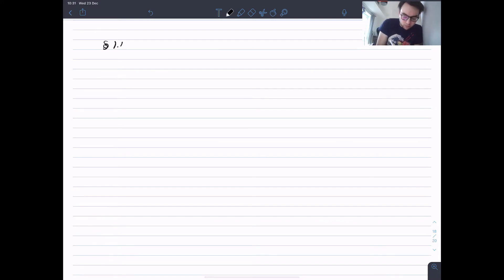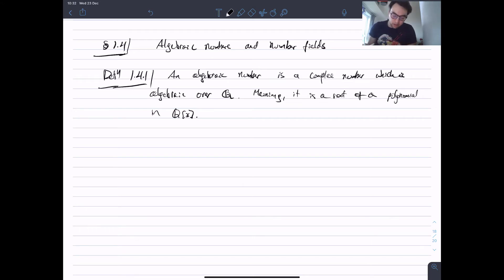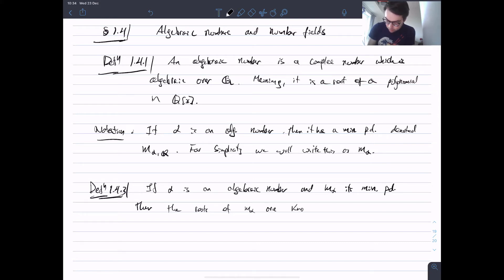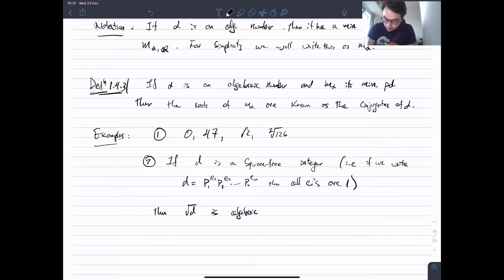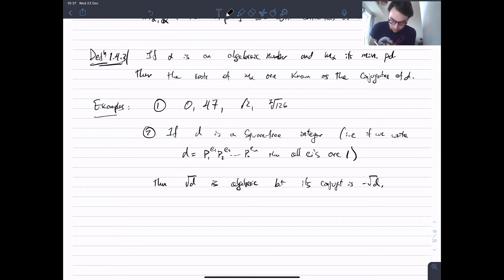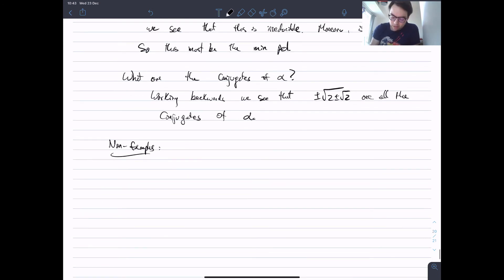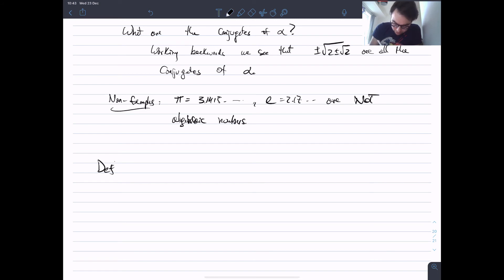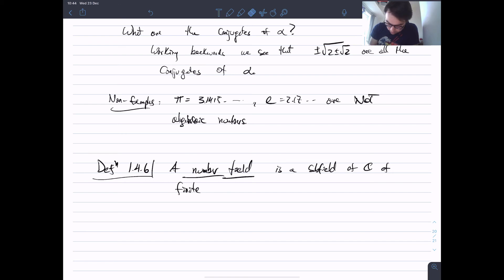Algebraic numbers and number fields